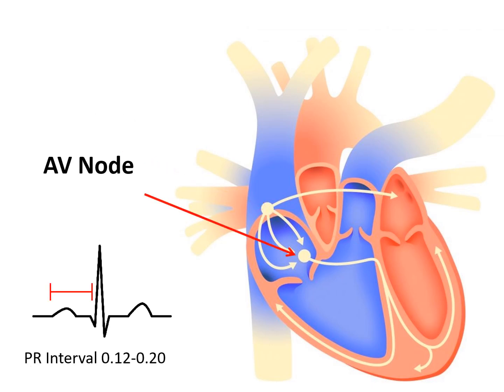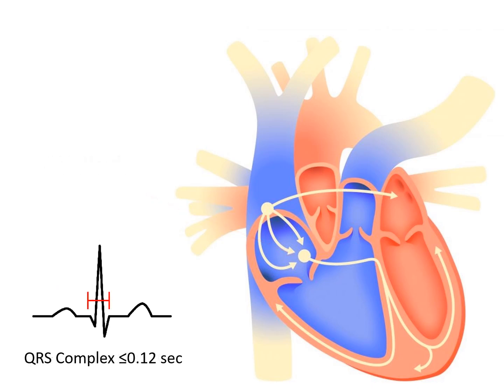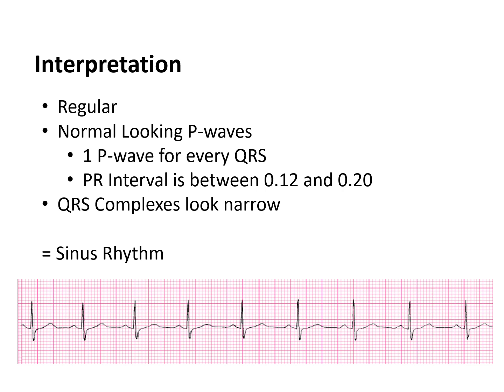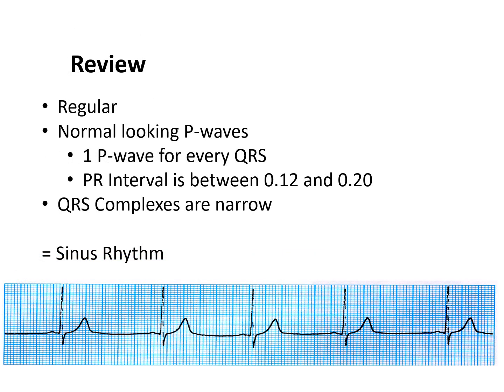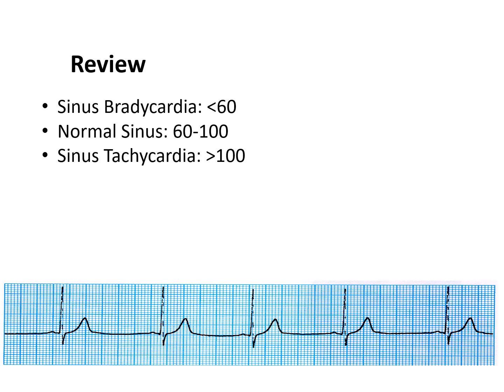Sinus BDI Boost 2024